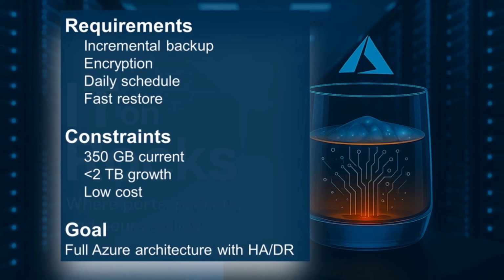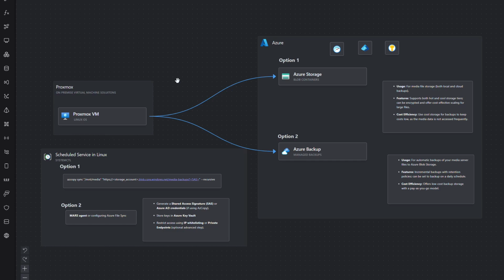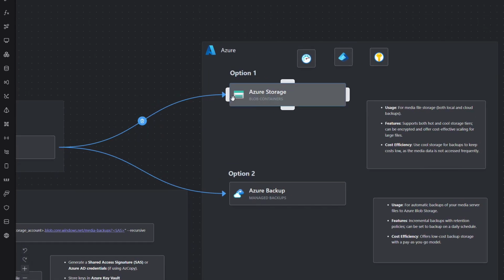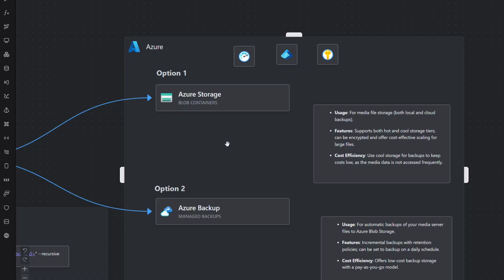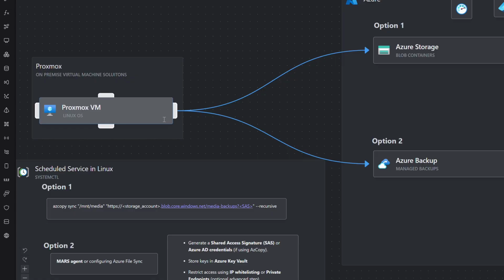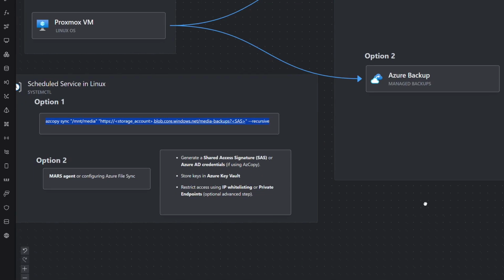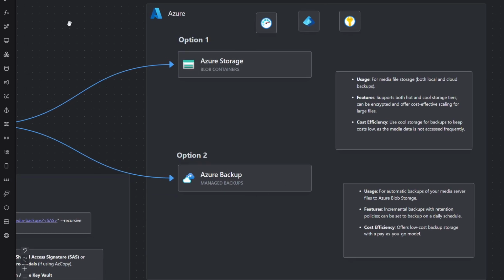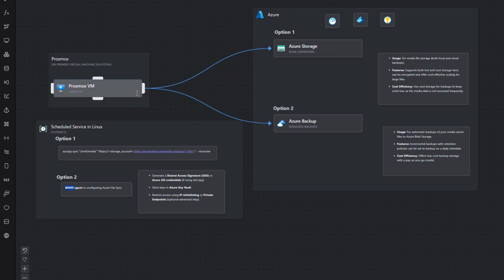Backup Your Home Lab to Azure Cloud | Incremental, Encrypted & Low-Cost DR Strategy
In this episode of IT on the Rocks, I’ll show you how to design a complete Azure backup solution for your home lab or small infrastructure — focusing purely on the Azure side. We’ll build a secure, incremental, and cost-efficient backup system with Azure Blob Storage, Backup Vaults, and Automation for daily offsite disaster recovery.

No Proxmox details — just clean Azure architecture, cost optimization, encryption, and HA/DR best practices.

Key Takeaways:

Incremental & encrypted backup design

Offsite DR using Azure Blob and Backup Vault

Automated daily jobs with Azure Automation

Cost optimization under 2 TB of data